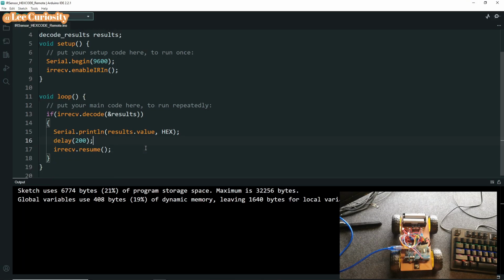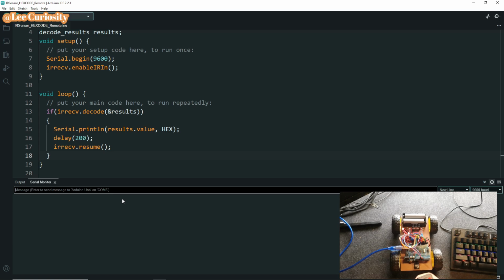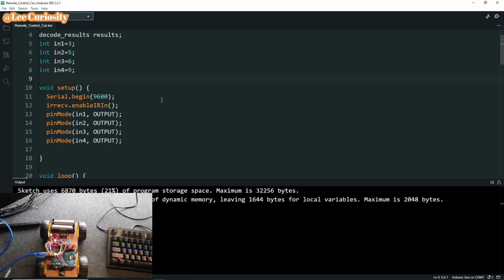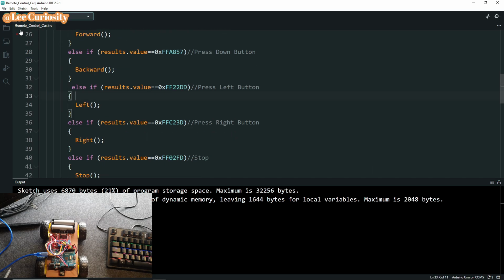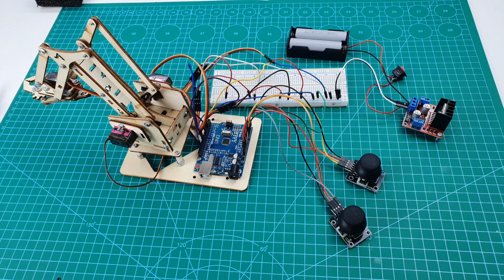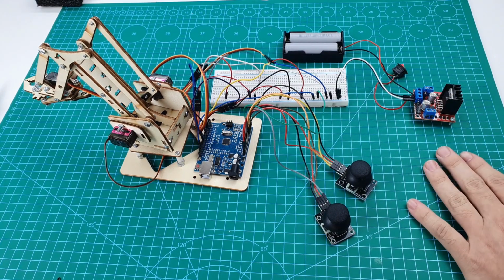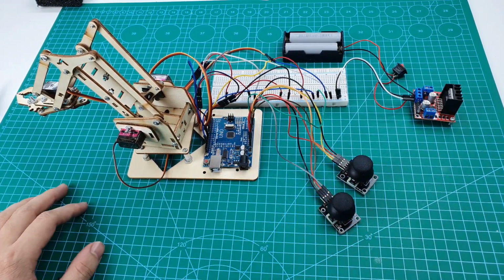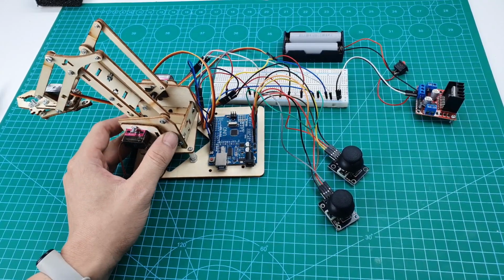3 Amazing Arduino Projects 2024 for Beginners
In this video, we will walk through 3 awesome Arduino projects for beginners. After watching this video, you will understand the IR sensor, L298N, L293D, and Arduino Uno R3... It's easy to follow and make it yourself with a fun learning experience.
It takes a lot of time and effort to make it so if possible, you can give me a thumb or subscribe to my channel, I will make more videos in the future about Arduino and 3D printing.
Timeline :
00:00 - 00:10: Intro
00:10 - 09:03: DIY remote-controlled Car
09:03 - 23:15: DIY 4 DOF Robot Arm
23:15- 32:24: DIY Bluetooth Controlled Car

Kingroon K3PS Pro
Anycubic Kobra 2 NEO
Official Creality Ender 3
PLA Filament
Kingroon PLA
ELEGOO UNO R3 KIT
DC Motor + Tires
L293D motor driver
18650 Battery
Battery Case